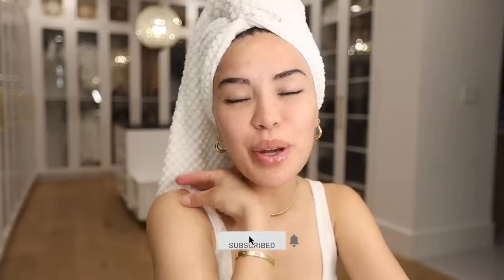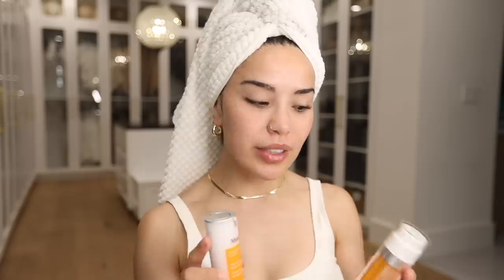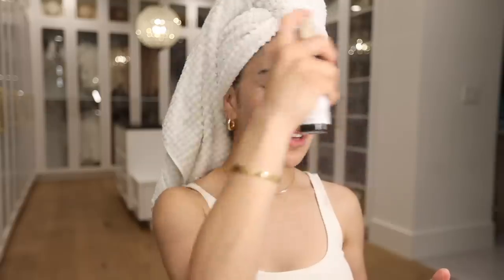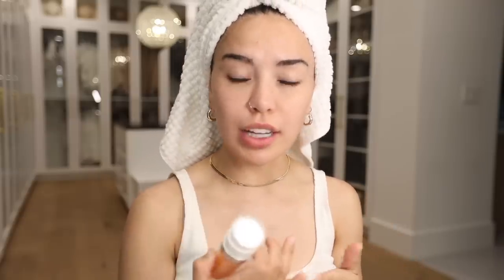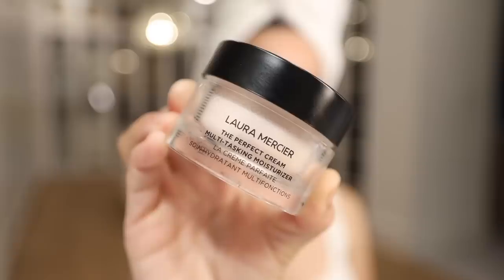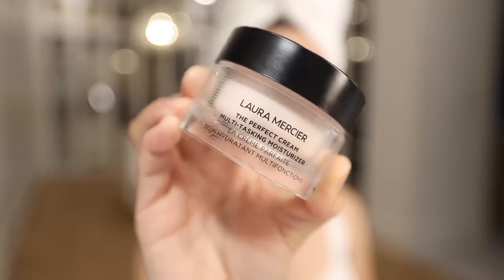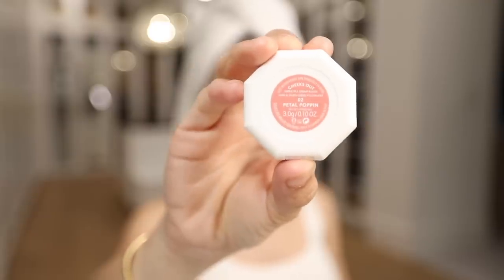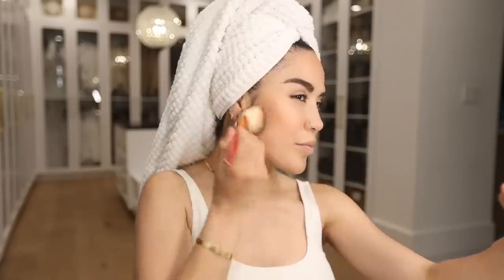GOLDEN HOUR SKIN + MINIMAL MAKEUP | iluvsarahii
SKIN IS IN 👏🏻 I’m so excited to show you guys my current face routine using my favorite skincare products and minimal makeup. If it weren’t for my skincare routine i wouldn’t be able to achieve this look so shout out to all the incredible products I’m using especially Murad! Im thrilled to be partnered with them in today’s video to talk about their NEW Vita-C glycolic brightening serum and Vita-C eye corrector. This duo is a MAJOR game changer if you looking for something to help our with hyperpigmentation, dullness, texture and to brighten up your skin+ under eyes.

PRODUCTS MENTIONED
Biossance Squalane + Hyaluronic Toning Mist
Murad Vita-C Glycolic Brightening Serum
Murad Vita-C Eyes Dark Circle Corrector
Laura Mercier The Perfect Cream
Elta md Tinted Sunscreen SPF45
Benefit Pro Palette in Light Medium
Maybelline Mascara Fast Sculpt Eyebrow Gel in Clear
Laura Mercier Flawless Fusion Long wear Concealer in 2W
Guerlaine Terra-cotta Stick Highlight in Gold
Fenty Cream Blush in Petal Poopin
Mac Give Me Sun Bronzer
Alamar Cosmetics Dulce Lip Liner
Colourpop Just A Tint in Coconuts About You
Laura Mercier Lash Curler
Beauty Creations in Expensive
Paul Mitchell Sculpting Gel
Bumble and Bumble Hair spray